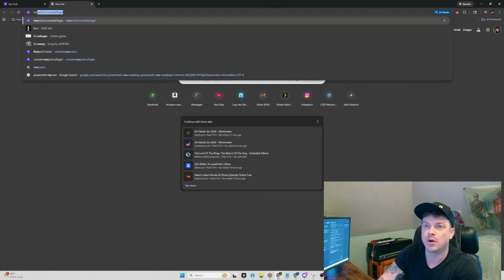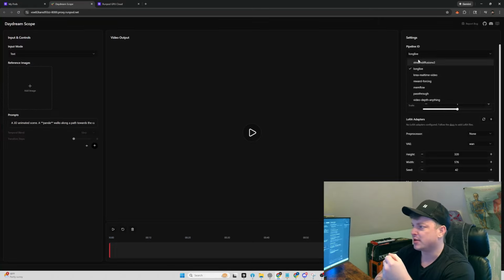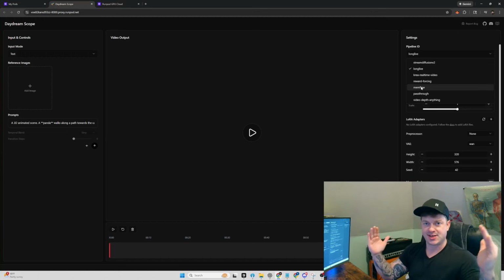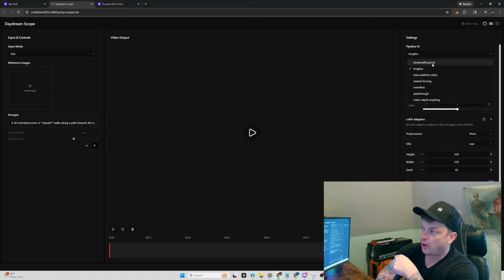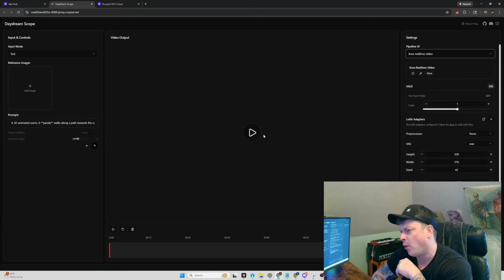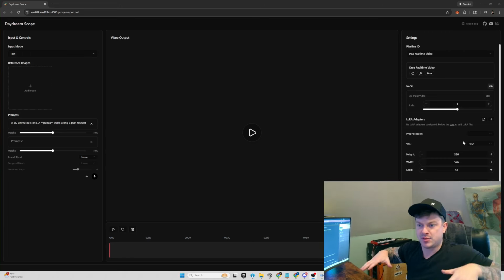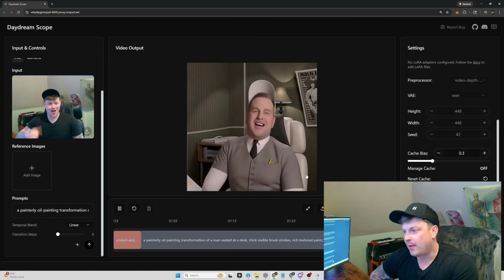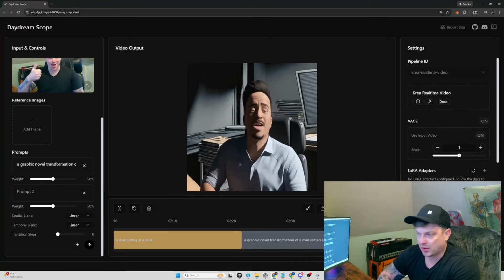Scope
Scope is a tool for running and customizing real-time, interactive generative AI pipelines and models.